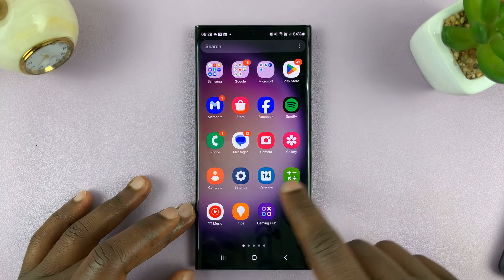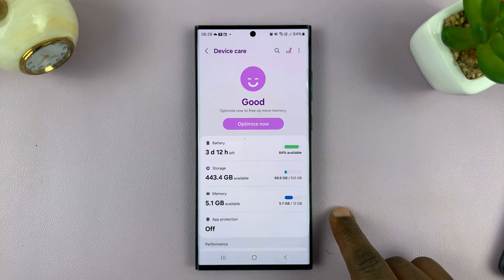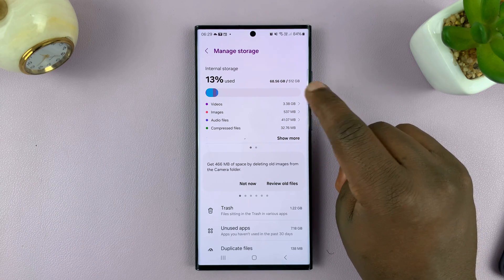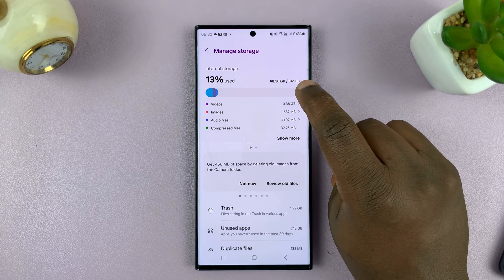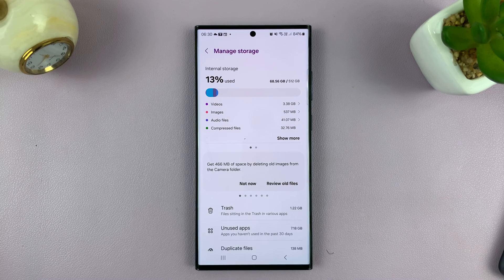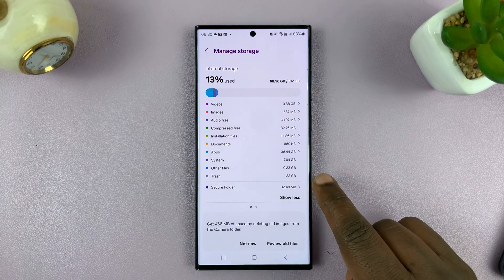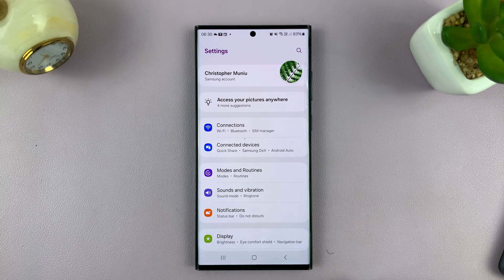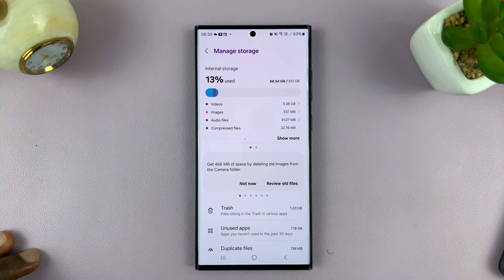How To Check Storage Space On Android (Samsung Galaxy)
Here's how to check storage space on Android Samsung Galaxy.

As smartphones continue to evolve, the amount of data we store on them increases exponentially. Whether it's apps, photos, videos, or documents, managing storage space on your Samsung Galaxy Android device is crucial.

Running out of storage can hinder performance and limit functionality. Here's a tutorial guide on how to easily check your storage space on a Samsung Galaxy device.

Select Storage

Galaxy S23 Ultra DUAL SIM 256GB 8GB Phantom Black:

Google Pixel 8 Pro:

Cell Phone Tripod Adapter